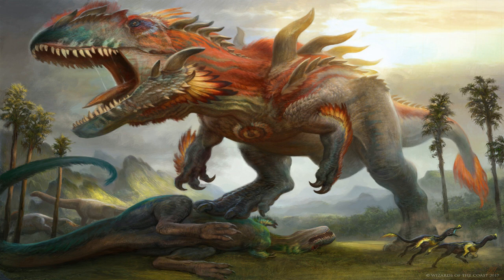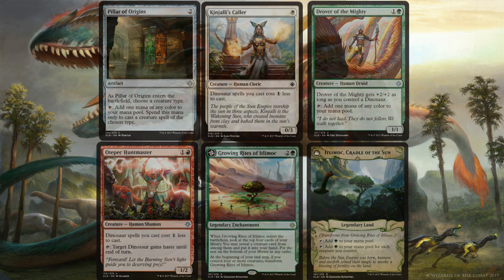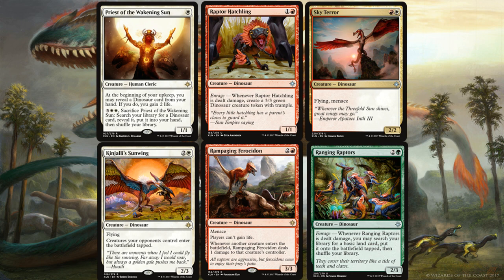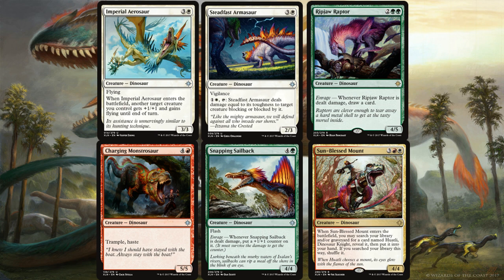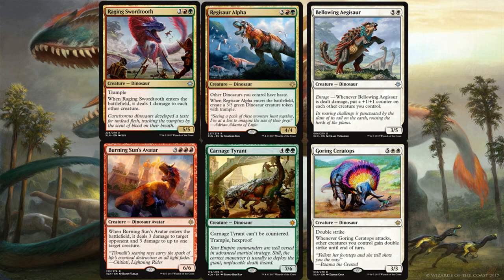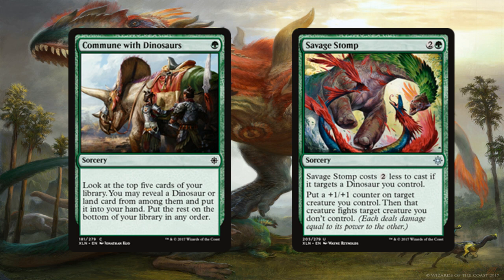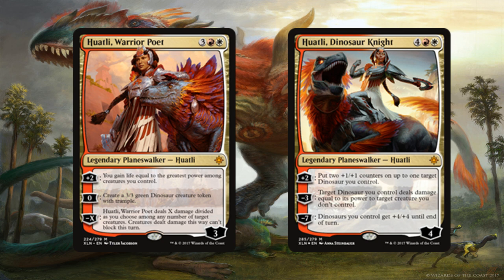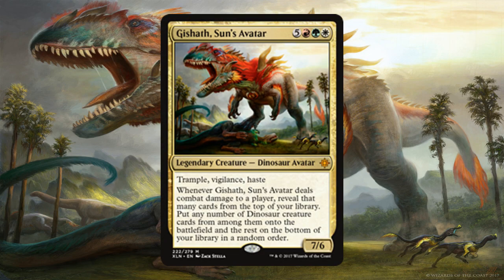Commander Deck Tech: Gishath's Rampage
Just my take on one of the newest legendaries from Ixalan. Gishath leads an army of angry dinos in a for fun casual build of dinosaur tribal.